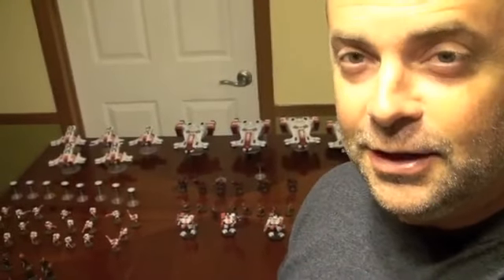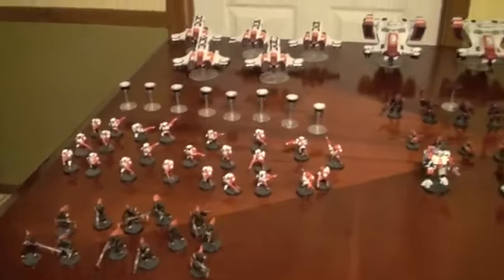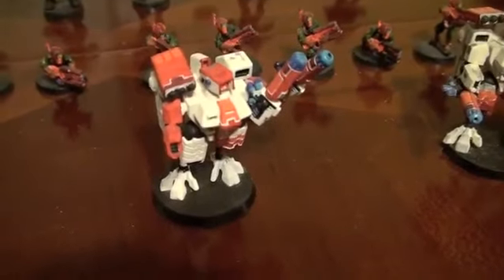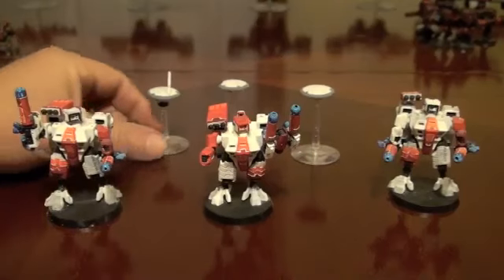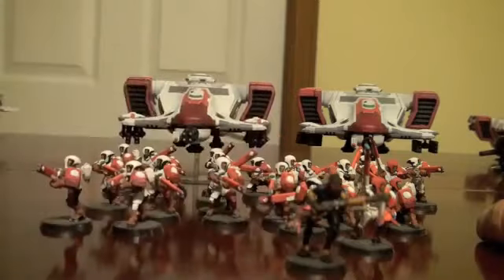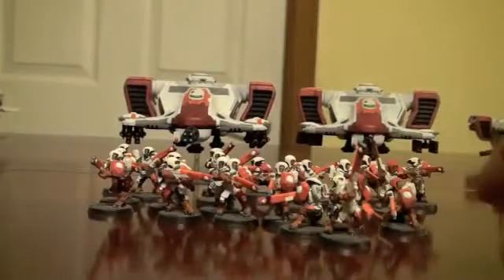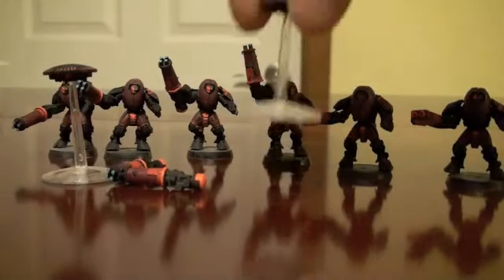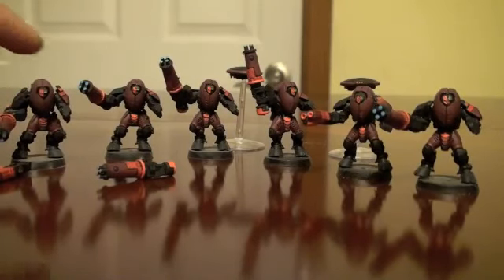Tau Army 3000 Points Showcase Part 1/3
Kraig showcases his 3000 point Tau army in this detailed video series. For all you Tauu players or players who want to be Tau players, watch this and get inspired.